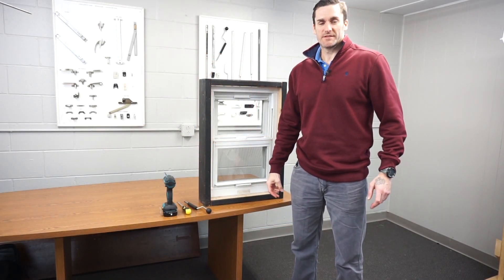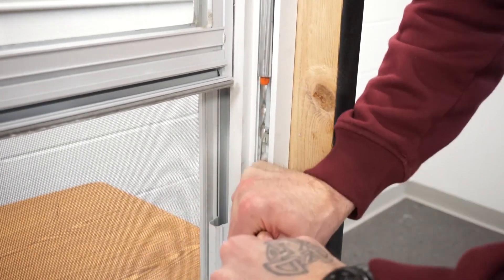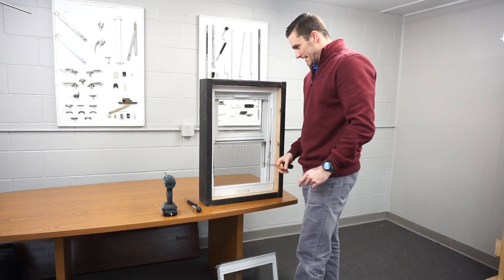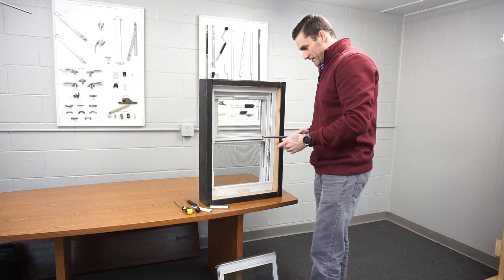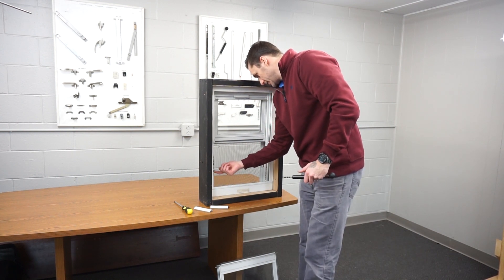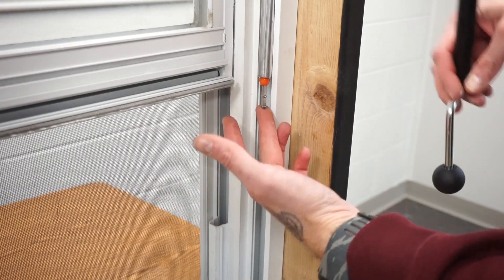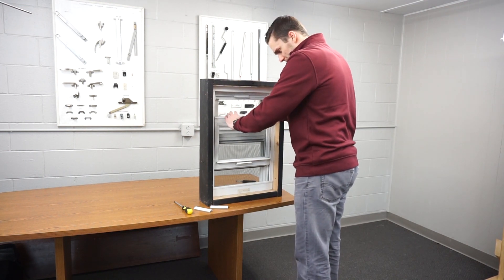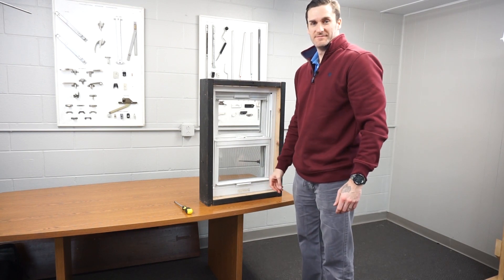How to Replace and Install Spiral Window Balances in a Tilt Window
Are you experiencing difficulty opening or closing your tilt windows? It might be time to replace the spiral window balances. Don't worry, though! In this video, we go over the process for installing and replacing spiral window balances in a tilt window. You'll learn valuable tips and tricks along the way, ensuring a smooth and successful replacement process. Whether you're a seasoned DIY enthusiast or a beginner looking to tackle your first home repair project, our easy-to-follow instructions will empower you to restore functionality to your tilt windows quickly and efficiently. Don't let malfunctioning spiral window balances disrupt your daily routine any longer. Watch our tutorial now and regain control over your home's ventilation with confidence!